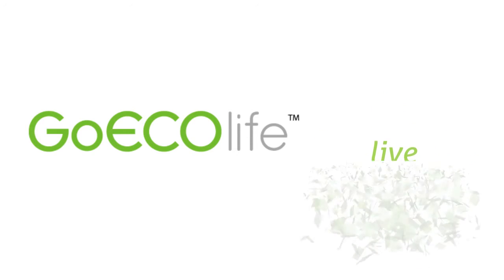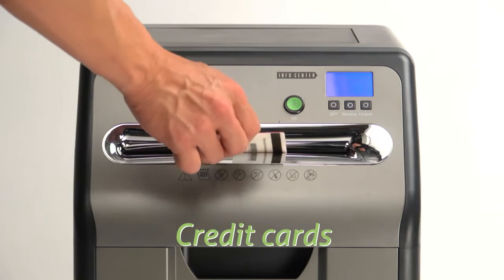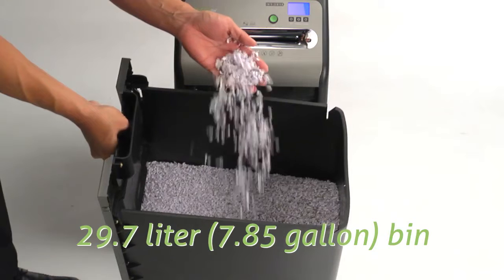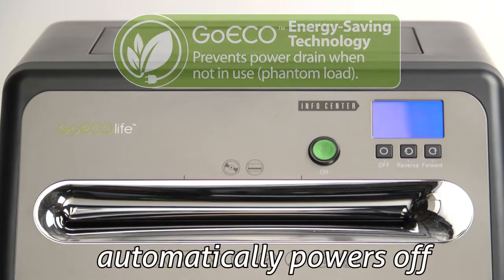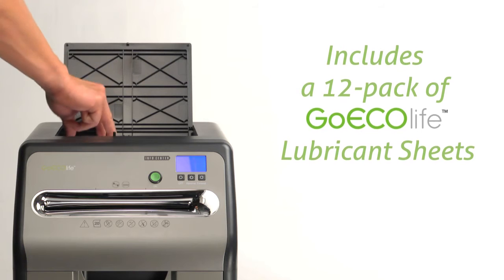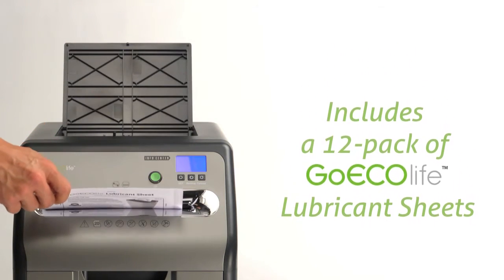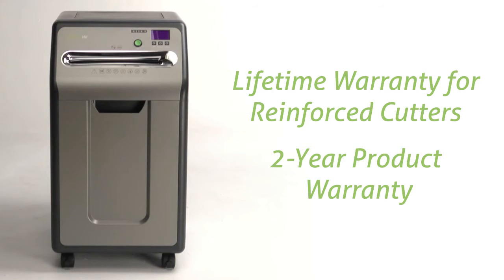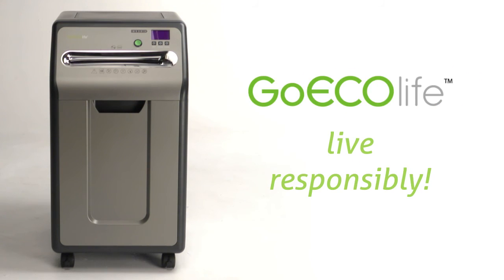GoEco life 20 sheets by INTEK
Video production for product promotion for Staples.com

Client: INTEK

Producer&Script: Ben Alton (CMC Productions USA, INC.)
Account Manager: Nate Saito (CMC Productions USA, INC.)
Production Manager: Miles Apduhan